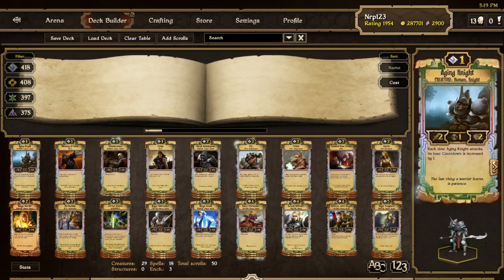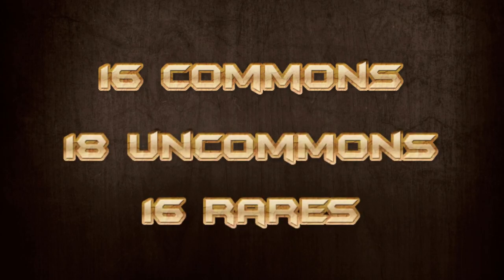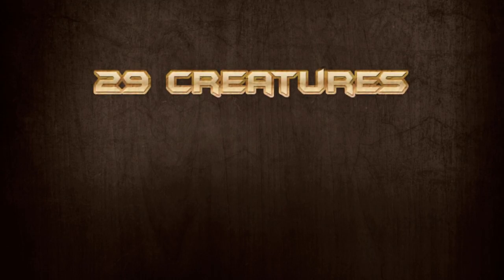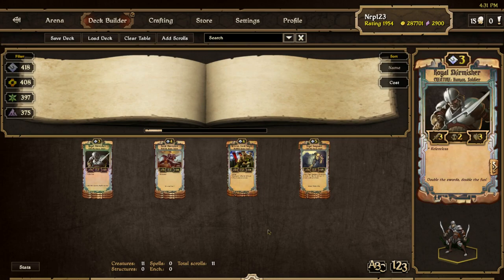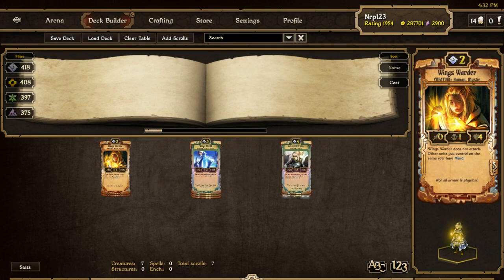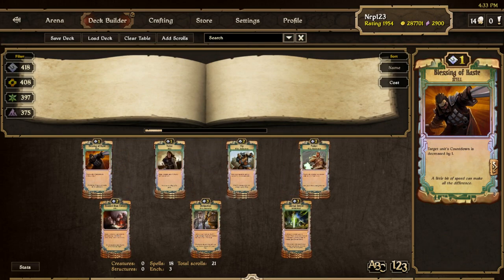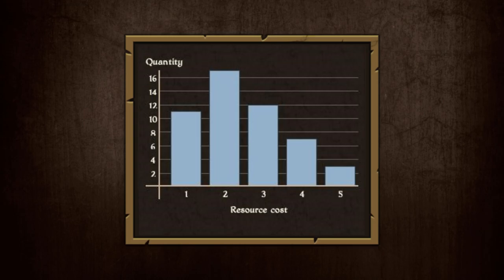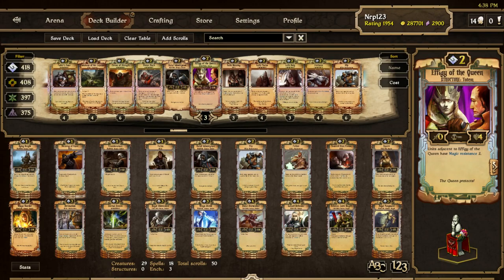Tempo Order - Scrolls Deck Guide [1.1.0] [Order]